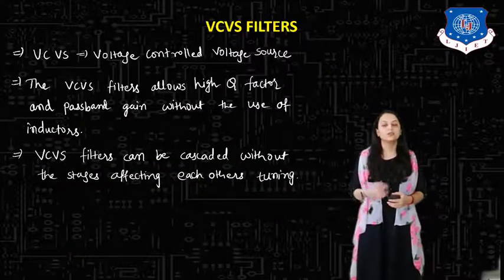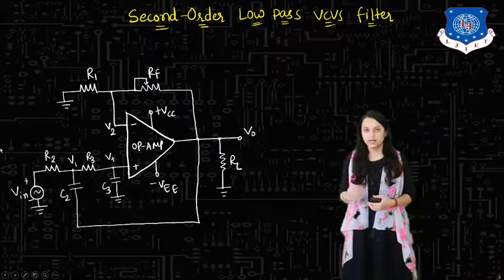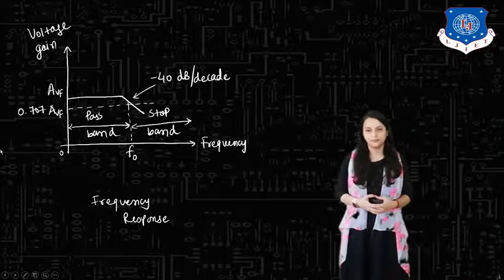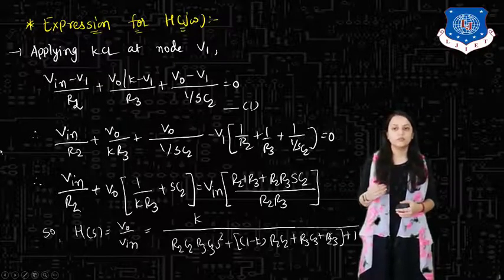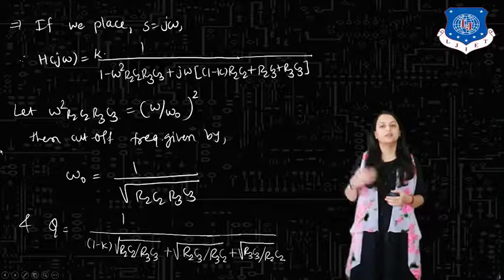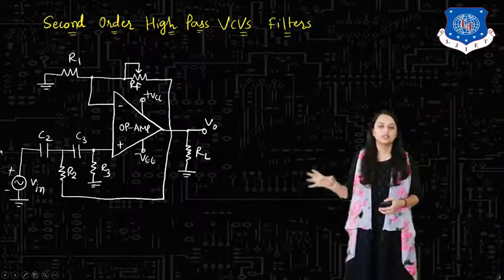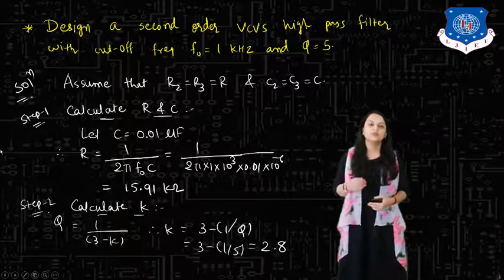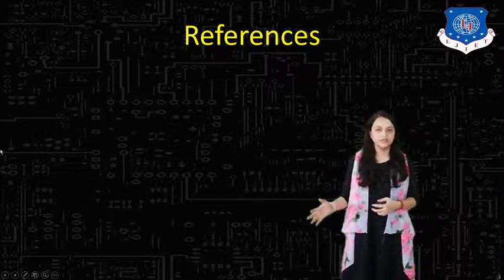SESSION_28_ANALOG CIRCUIT DESIGN_28_APRIL_2021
TOPIC : VCVS FILTERS – LPF & HPF

Now from the video try to answer following questions:
1) List types of VCVS filters.
2) Give the rate at which gain decreases in second order low pass VCVS filter.
3) Give the equation of Vo in second order low pass VCVS filter.
4) Give the equation of Wo in second order low pass VCVS filter.
5) Give the rate at which gain increases in second order high pass VCVS filter.
6) Give the formula of frequency in second order high pass VCVS filter.
7) Give the equation of Q in second order low pass VCVS filter.